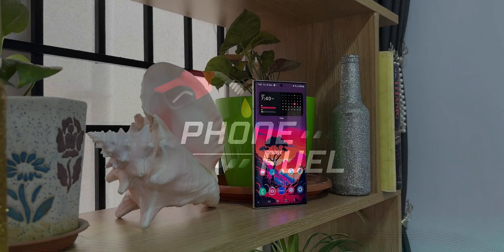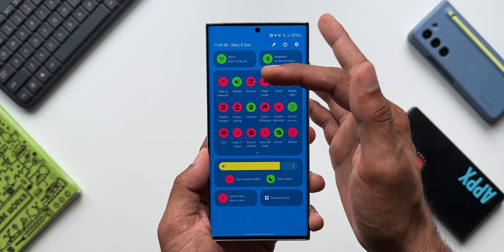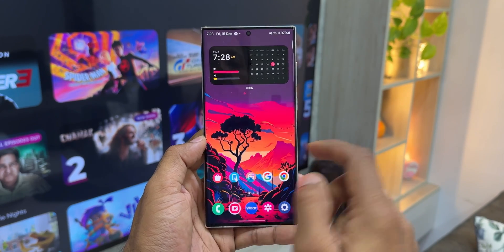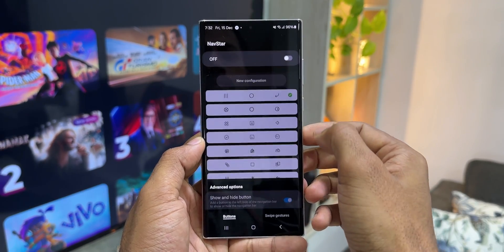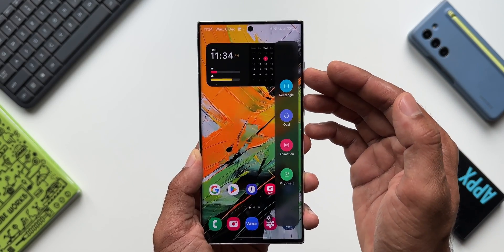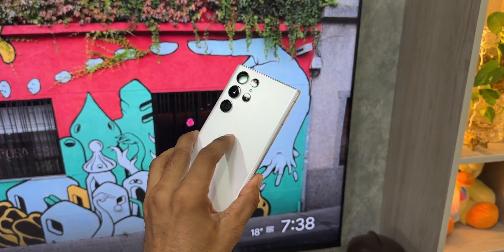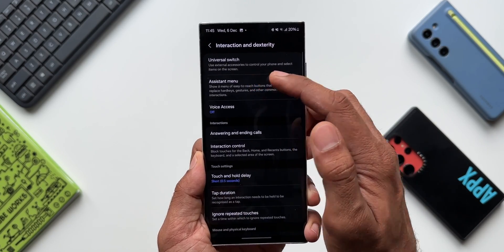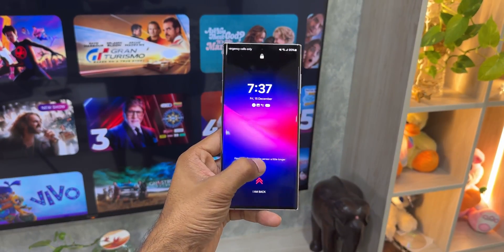10 Different ways to take Screenshots on Samsung Galaxy Phone ! This is INSANE from SAMSUNG !